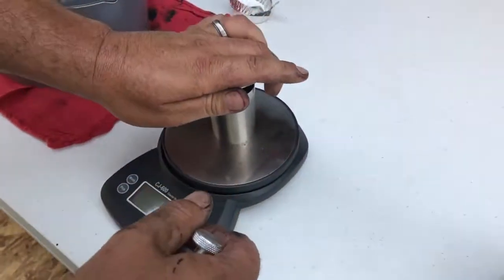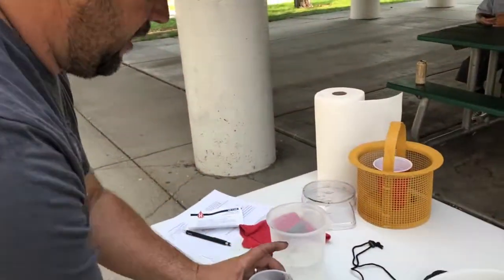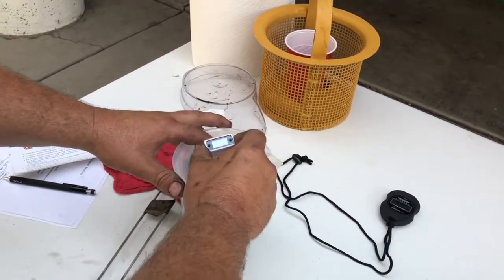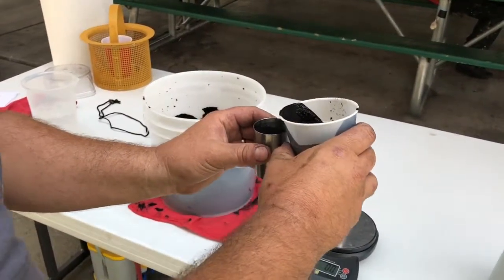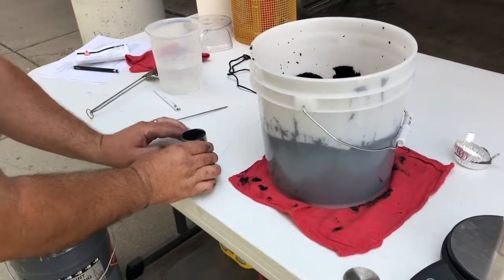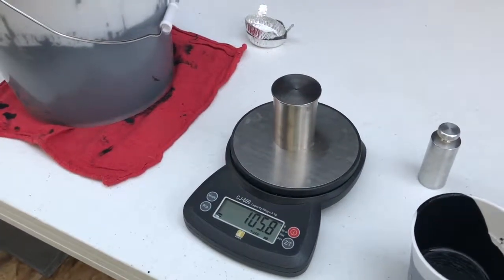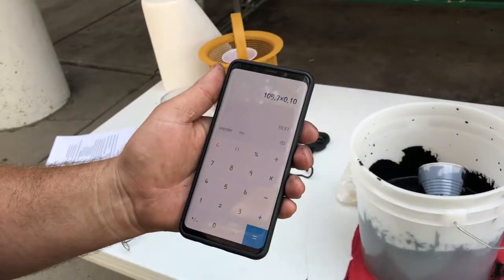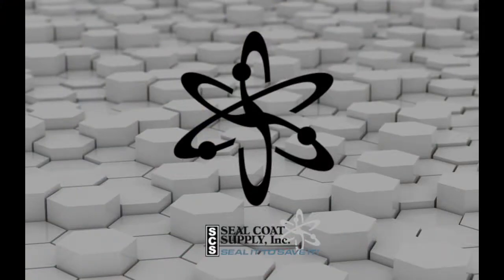Asphalt Emulsion Density Sealcoat Testing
This video is about  Asphalt Emulsion Density Sealcoat Testing